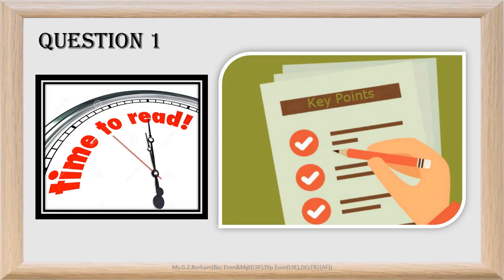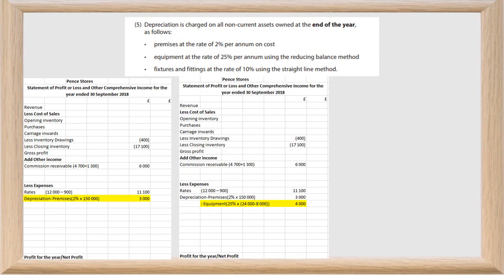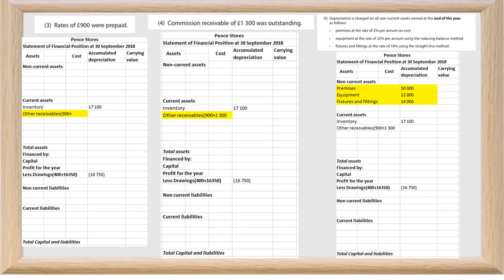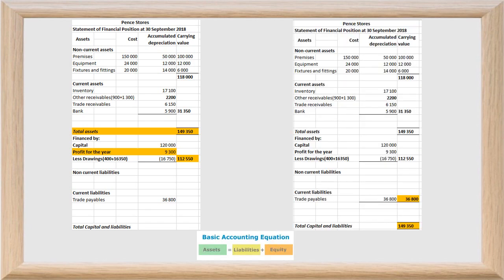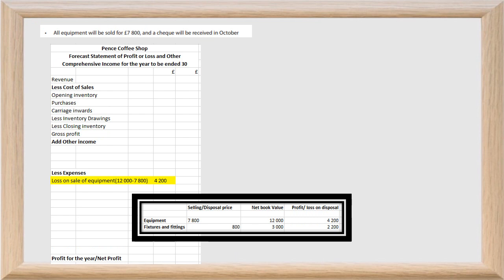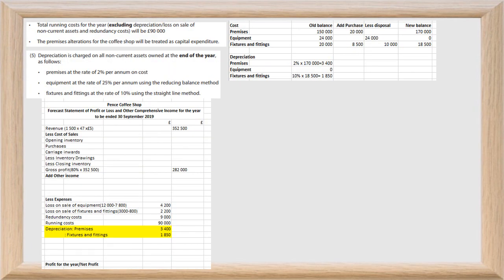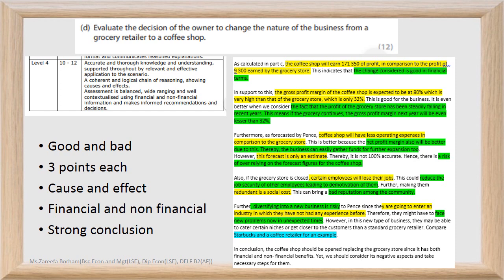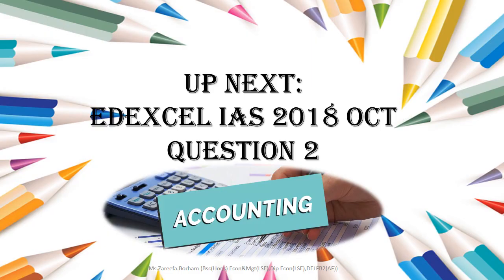Financial Statements of Sole Trader: 2018 October IAL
This video discusses the 2018 October question on financial statements of a sole trader.